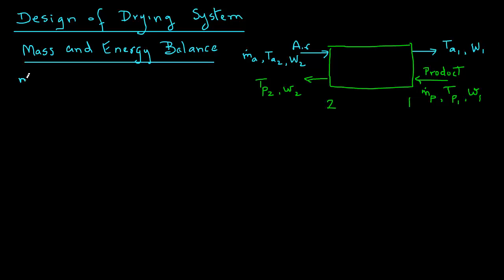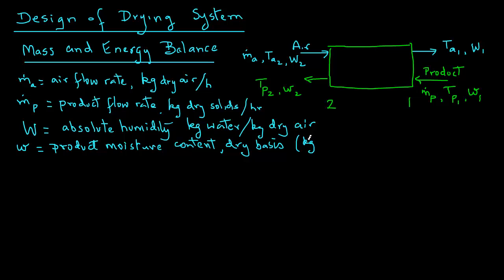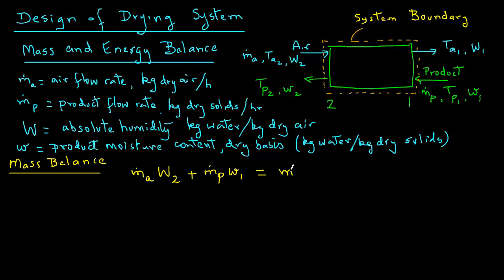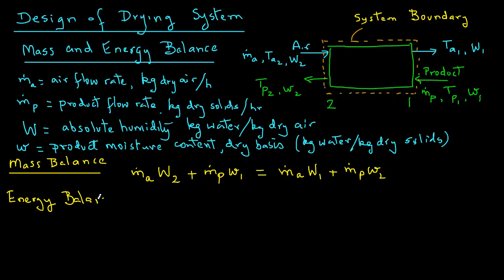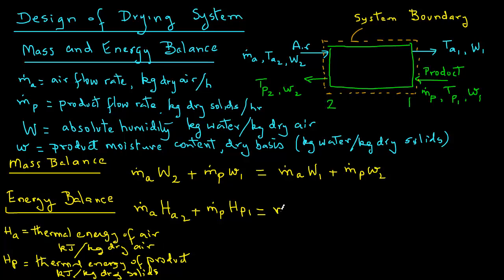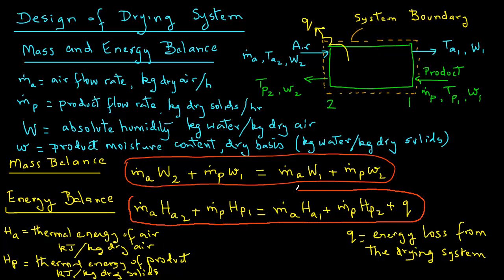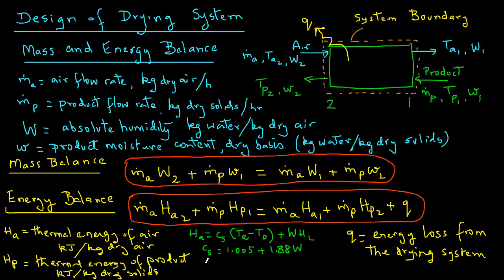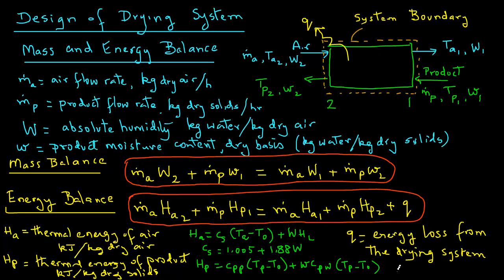Dryer Design Heat and Mass Energy Balance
Heat and mass energy balances in designing a dryer for food applications